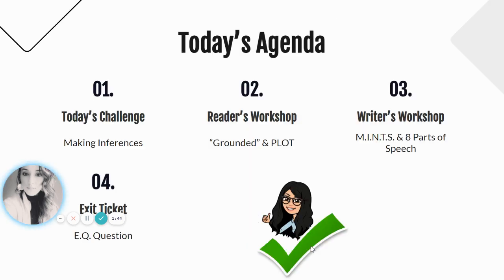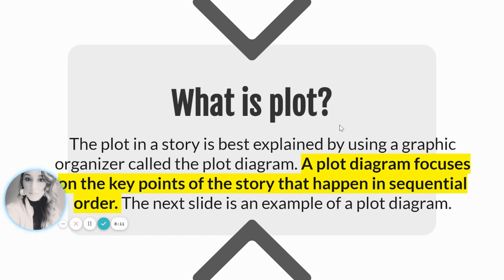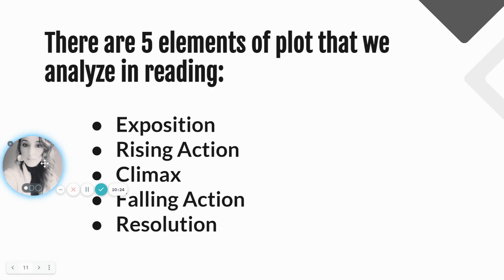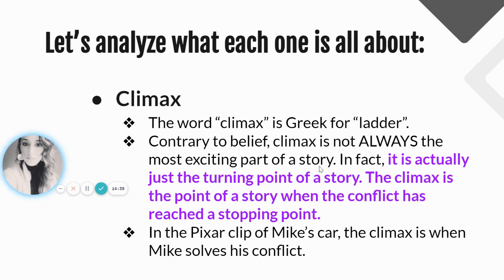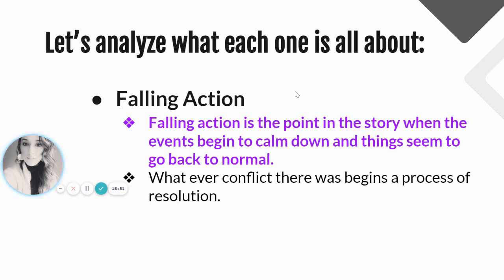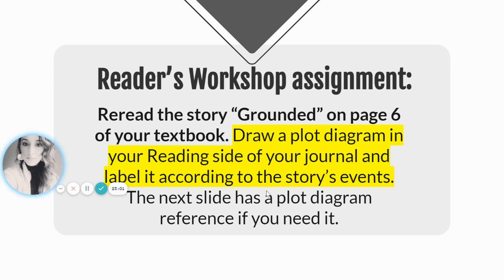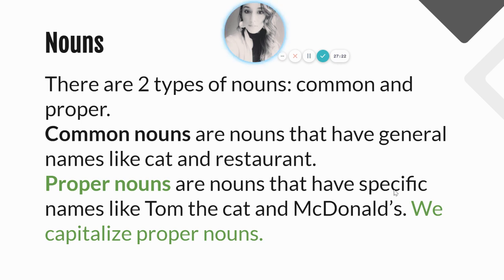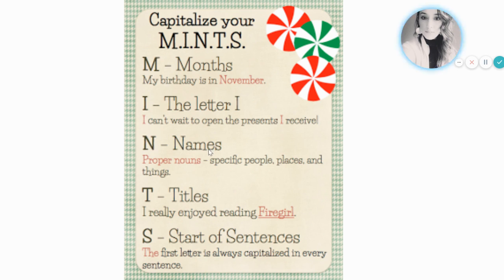Monday 8 23 2021 Carrasco Lesson Google Slides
A lesson on Plot, nouns, and capitalization